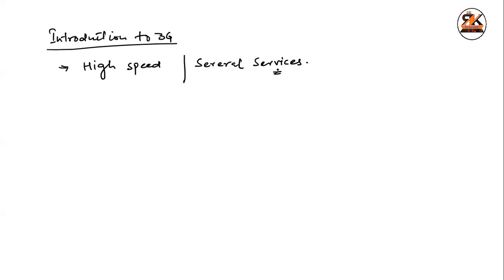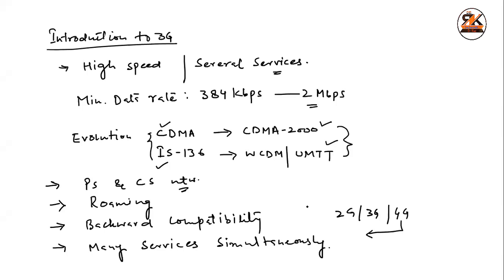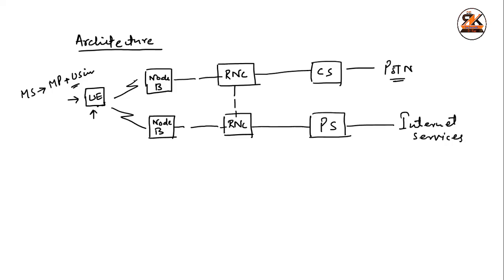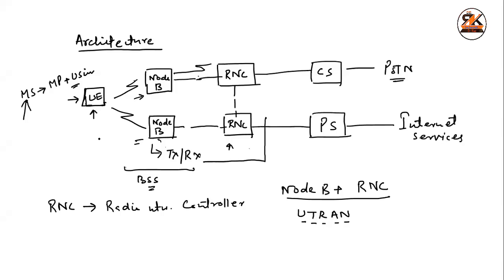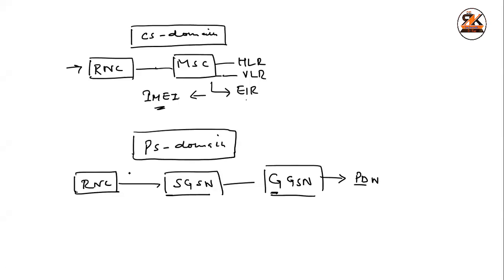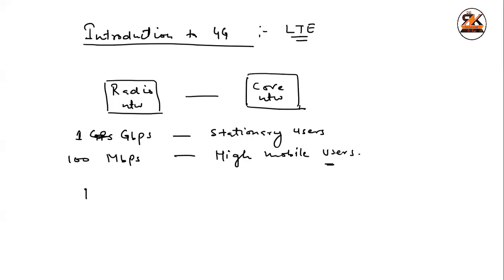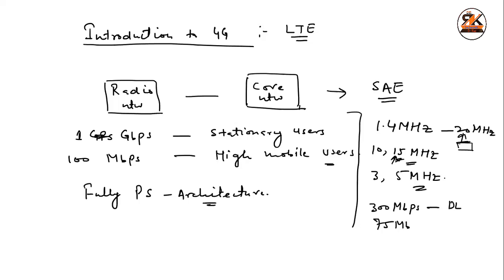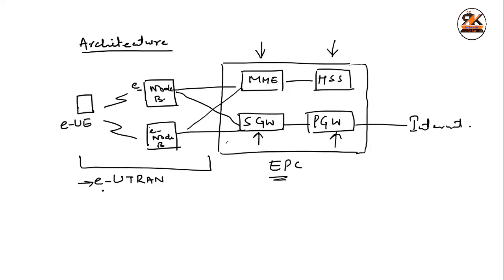Introduction to 3G and 4G Architecture || 3G and 4G Network Architecture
This video explains the concept of 3G and 4G Architecture/Network Architecture.